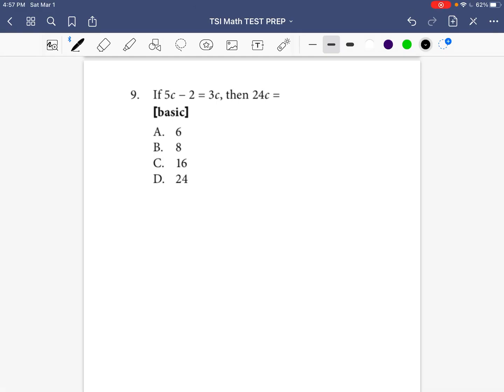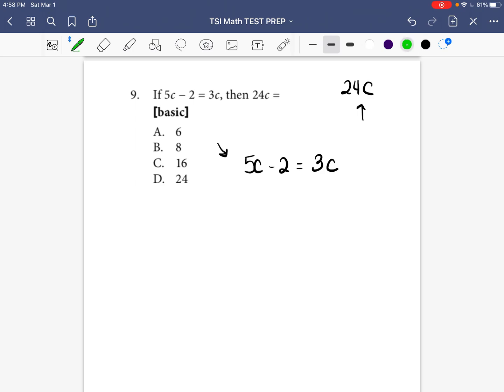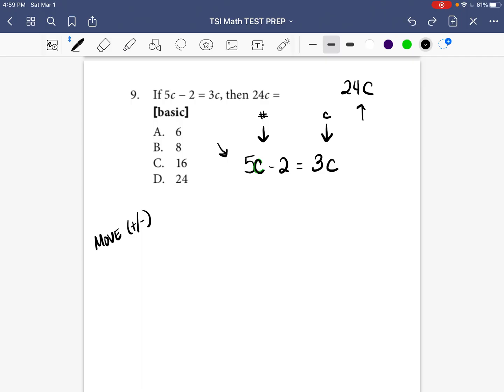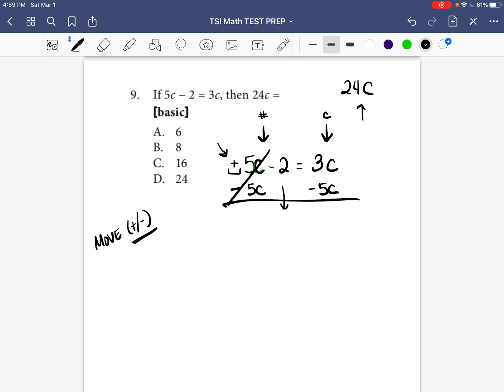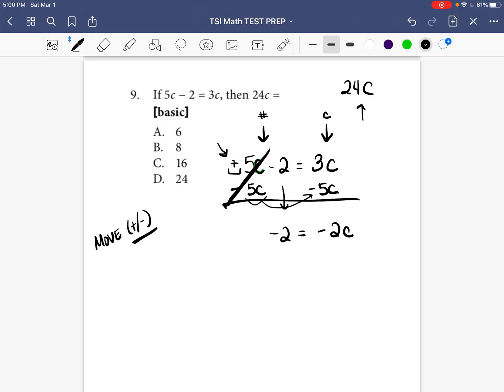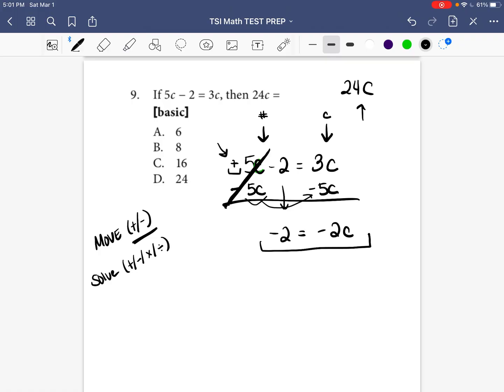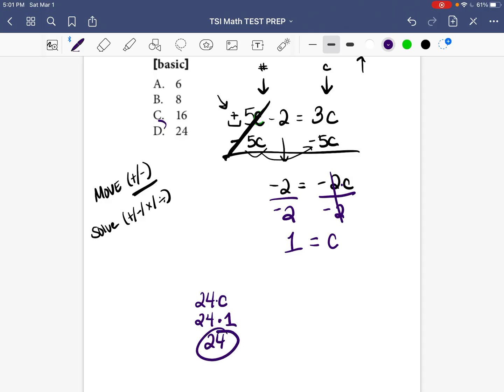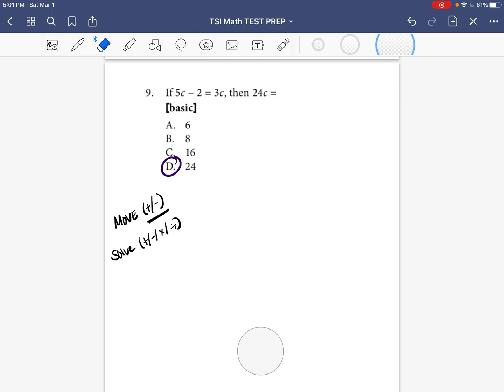TSI MATH TEST - If 5c - 2 = 3c, then 24c = if 5c minus 2 equals 3c then 24c equals what?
Every question is answered, one at a time - step by step.

TSI COURSE COMING SOON…… :)